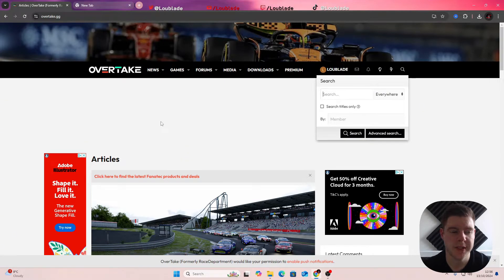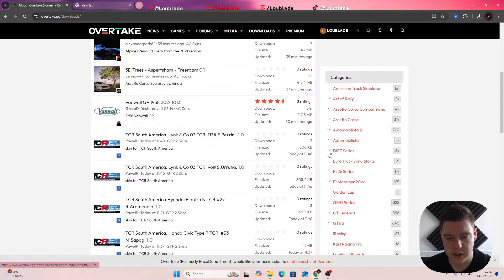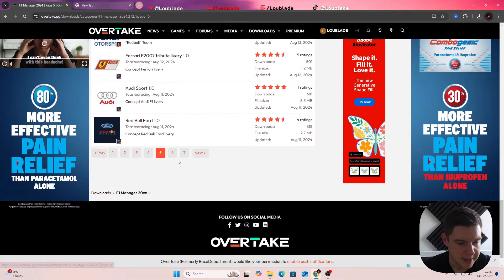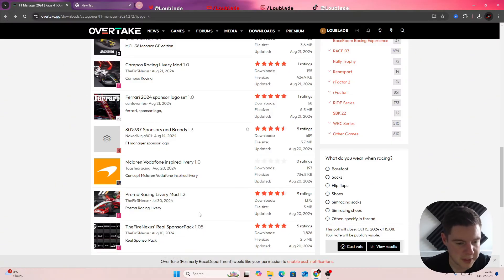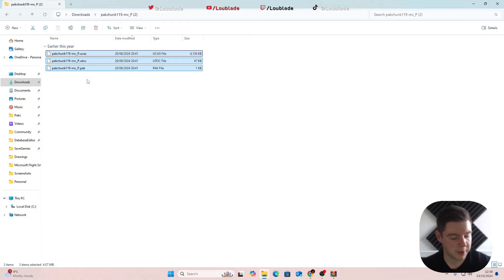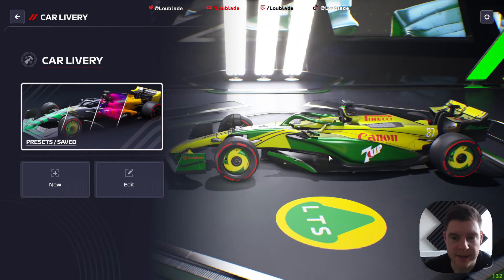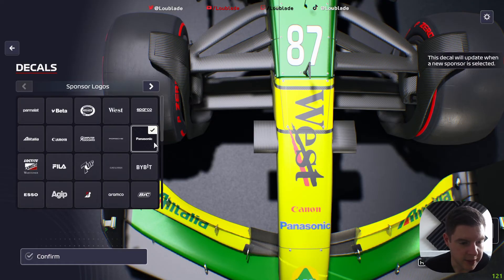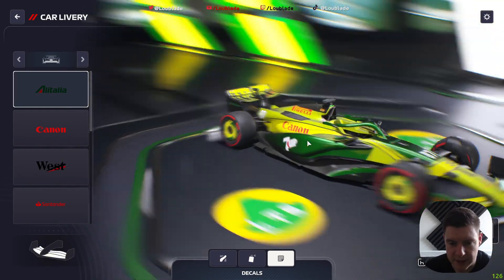How to Get REAL Sponsors in F1 Manager 24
Welcome to the real sponsor guide on how to get real life sponsors on your F1 Manager 24 create a team on PC on PC! 🎮 Whether you're a seasoned manager looking to enhance your gaming experience or a beginner eager to explore new mods, this easy tutorial is designed just for you!

In this step-by-step video, we'll walk you through the entire process of installing real sponsorson F1 Manager 24, ensuring that you're ready to take your virtual racing team to the next level. From downloading and extracting files to configuring your game settings, we've got you covered.

🛠️ What You'll Learn:
1️⃣ Finding and selecting the right mods for F1 Manager 24.
2️⃣ Downloading and extracting mod files to your PC.
3️⃣ Navigating through the game directories to install mods seamlessly.

🚀 Dive into the world of endless possibilities and customize your F1 Manager 24 create a team today